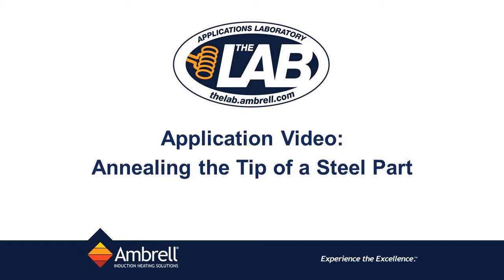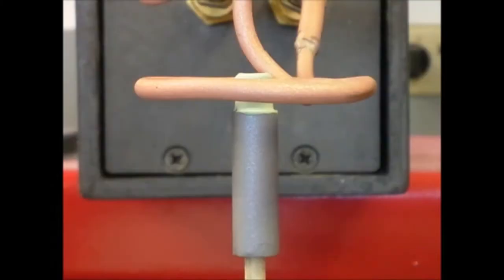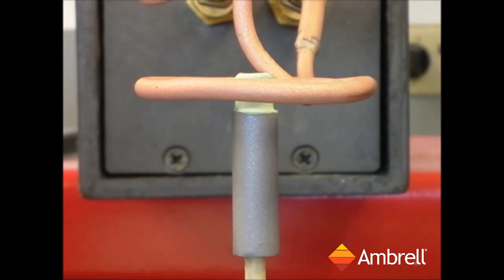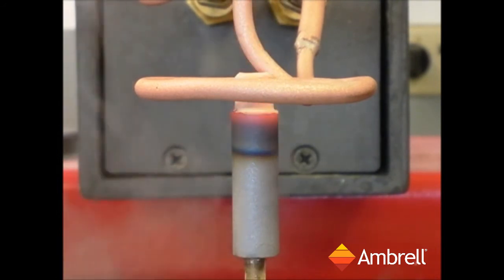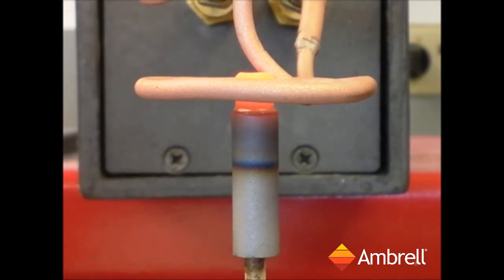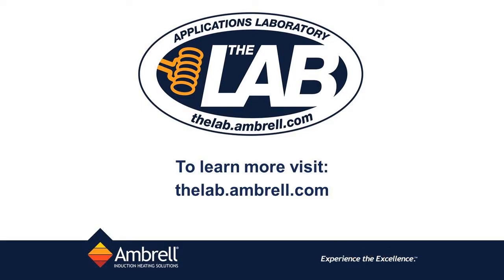Annealing the Tip of a Steel Part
In this video, an Ambrell EASYHEAT induction heating system is used to anneal the tip of a steel part in just three seconds.